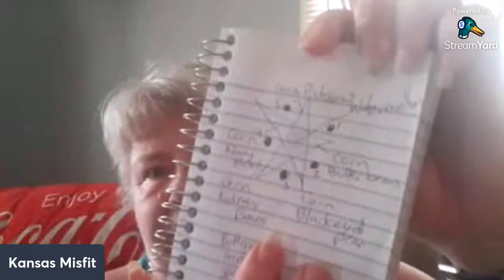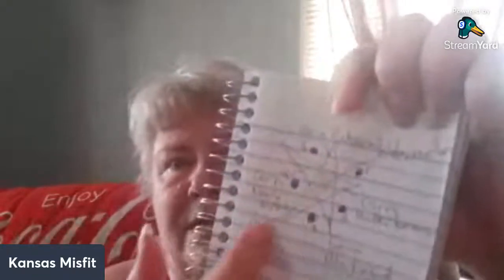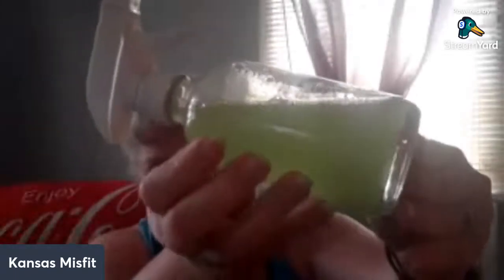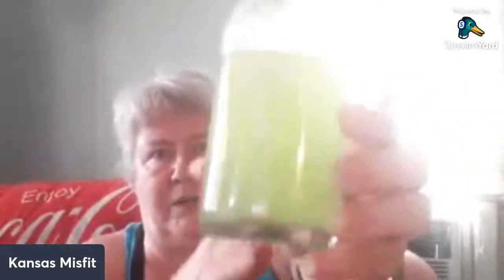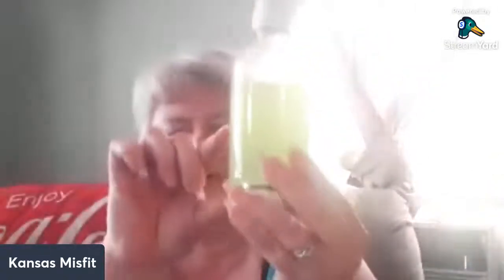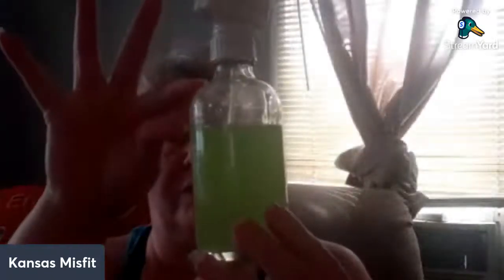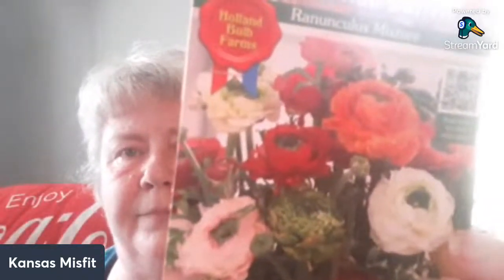What's happening in my garden this year.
My garden plans